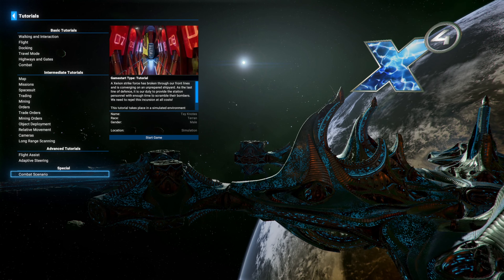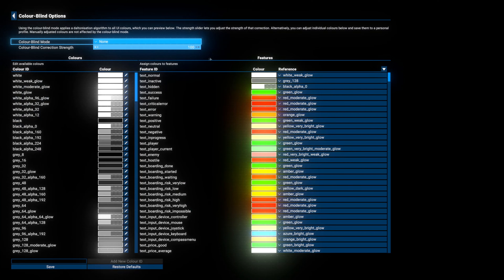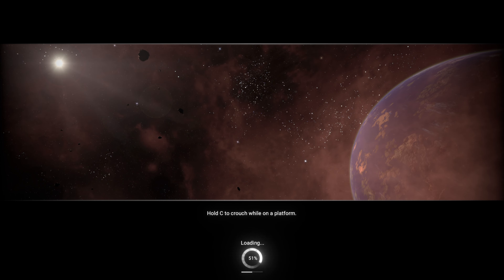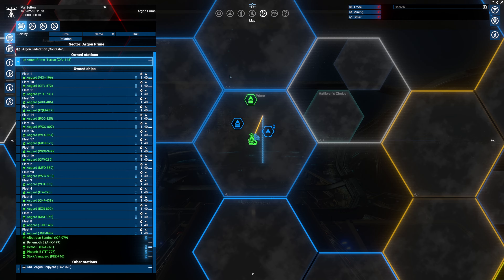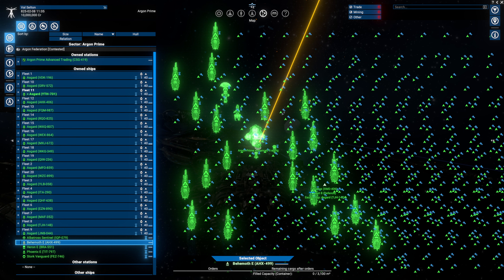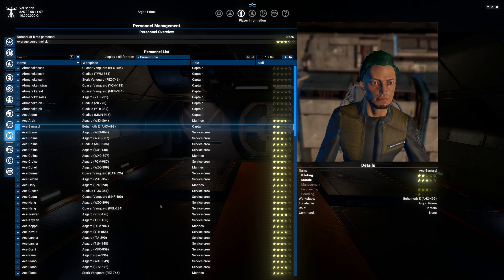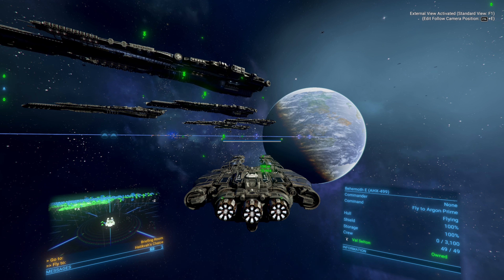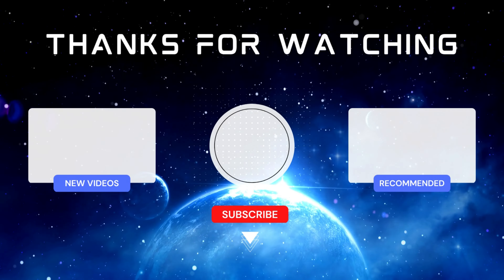X4 7.0 - Public Beta - 🔍First Impressions🔎 - What's New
In this episode Rugged examines the Public Beta release of Egosoft's new X4 7.0 patch.